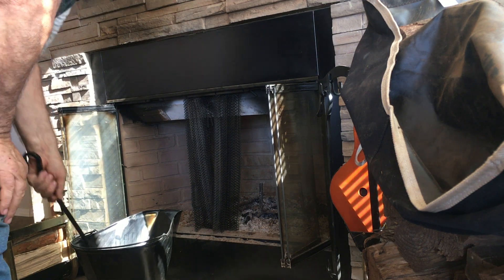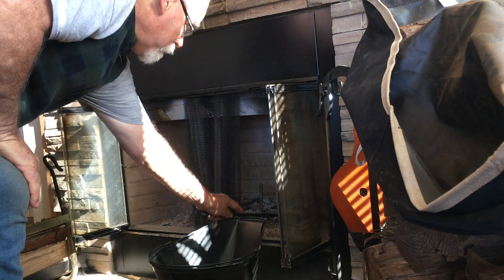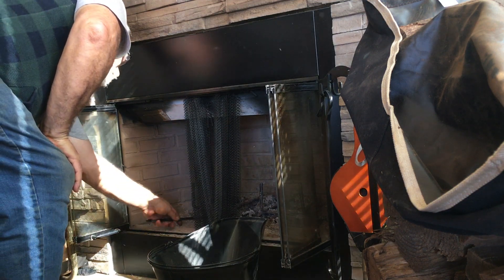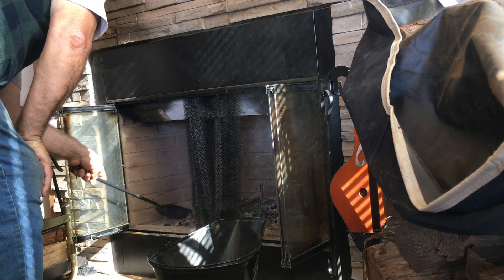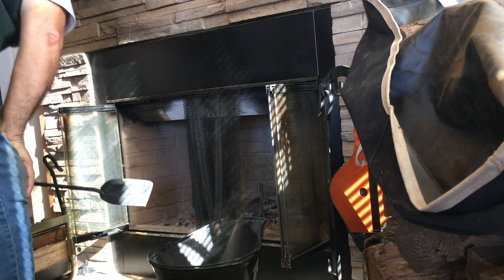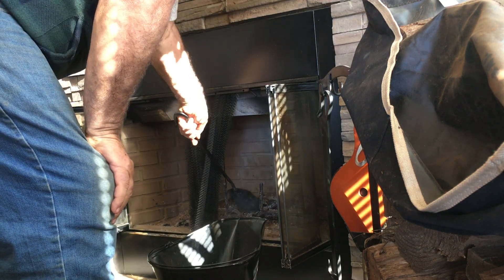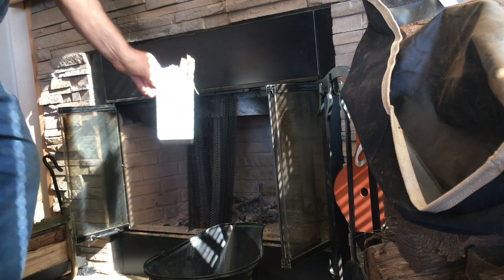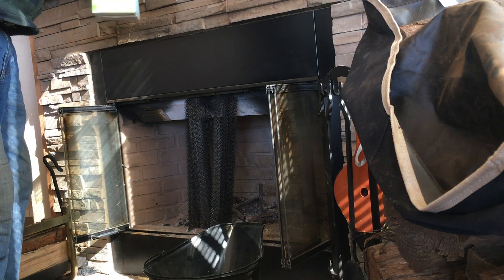Ashes To Ashes Dust To Dust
George and Deni Here Cleaning Up Our Fireplace Ashes and How We Do It.  When I say you should what I really mean is this is how I do it.   We are not professionals in the medical, legal, fireplace fields.  What we have is life experiences and the weight of 68-70 years of surviving what life has thrown at us.  Please use all safety precautions even if we haven't included them in our videos.  We use Welders Gloves when handling wood around fires and facemarks when cleaning fires and have hydrogen peroxide and "Povidone-iodine" and single use glue  close at hand for burns and scrapes.